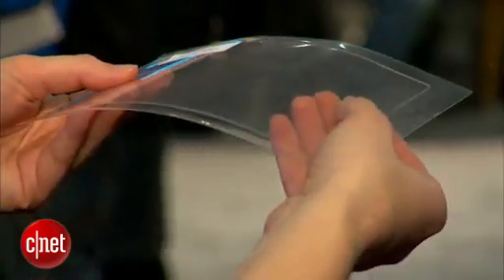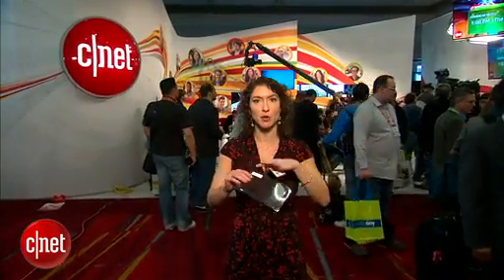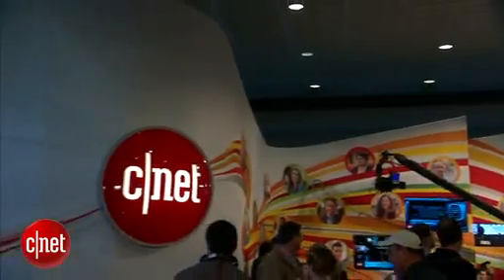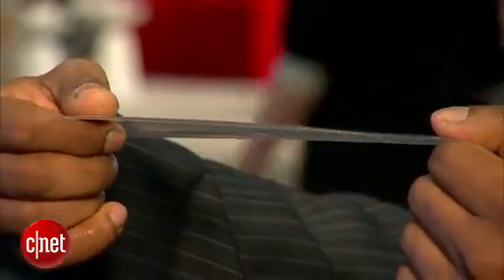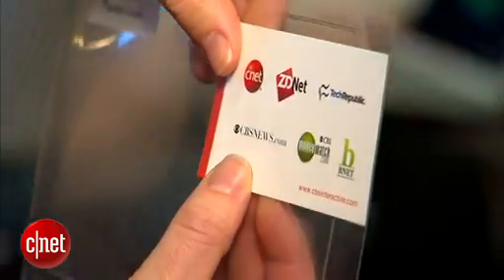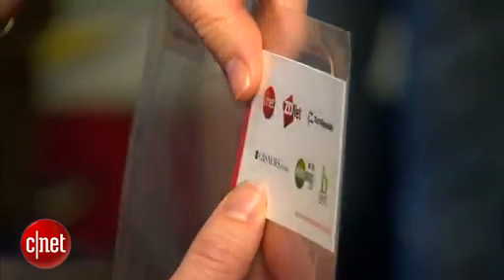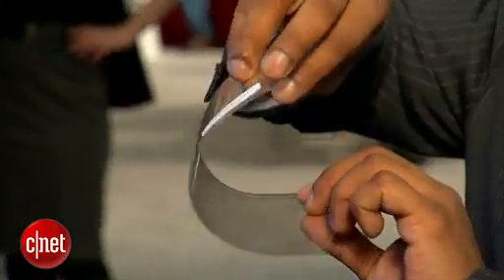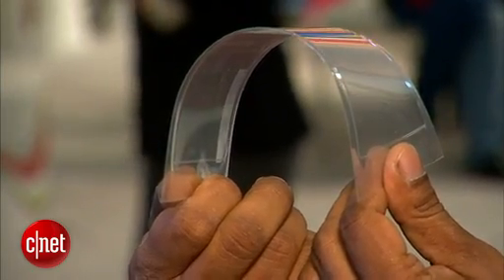Bend it like Corning Willow Glass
CNET's Jessica Dolcourt brings you an exclusive first look at a new bendable glass as thin as your business card.